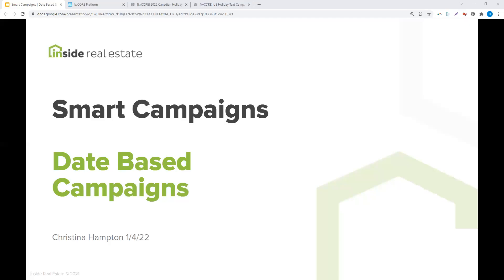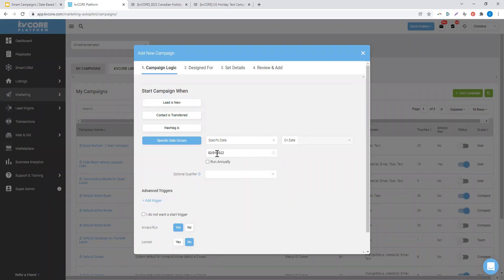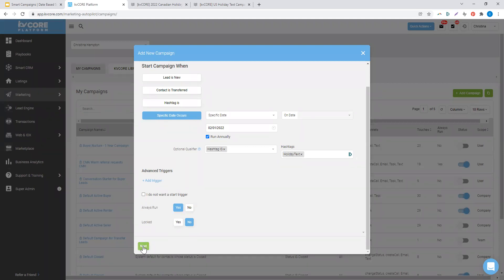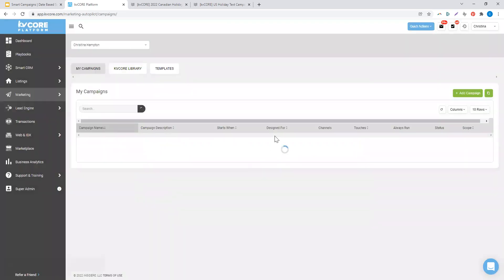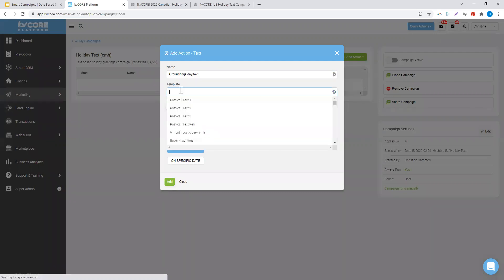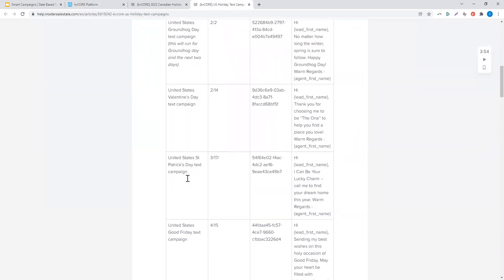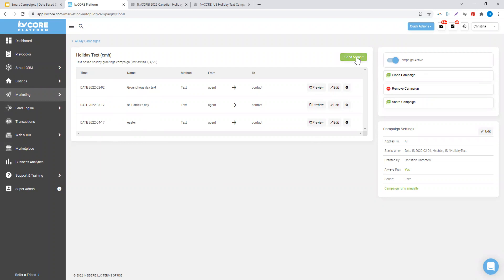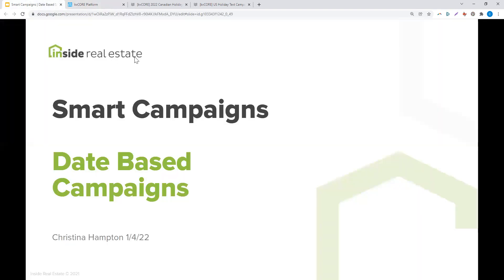kvCORE Smart Campaigns: Leveraging Date Based Campaigns Tutorial 01/05/22